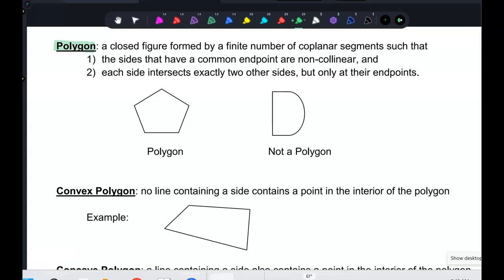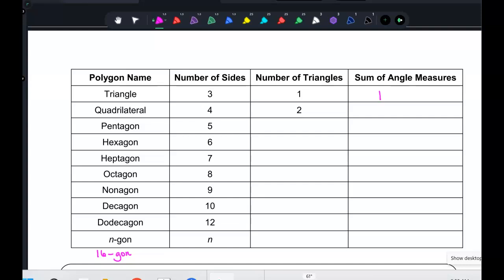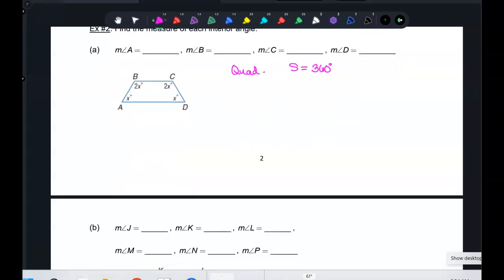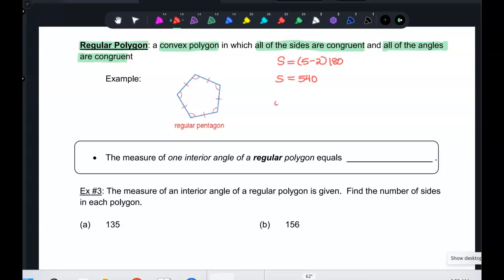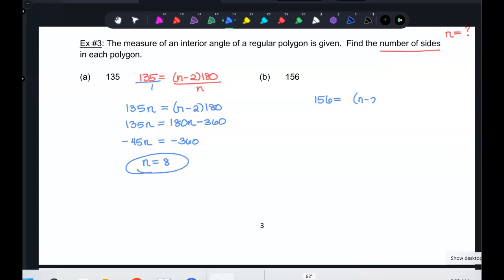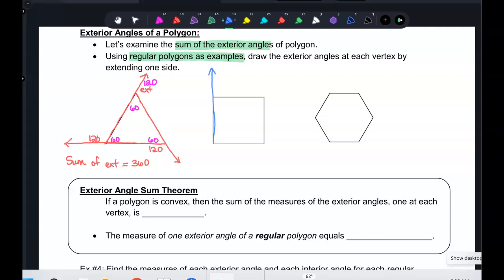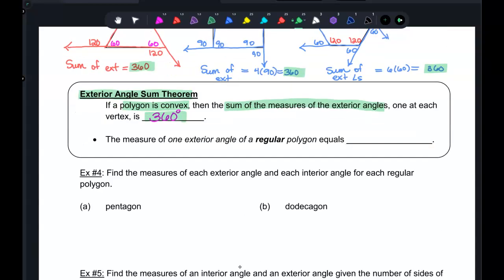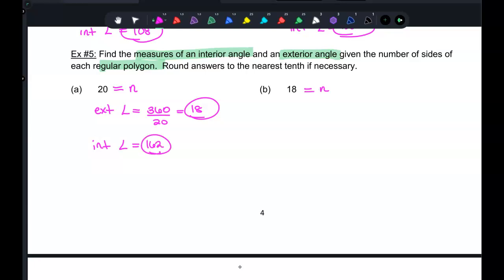Geom Hon - Lesson 6.1